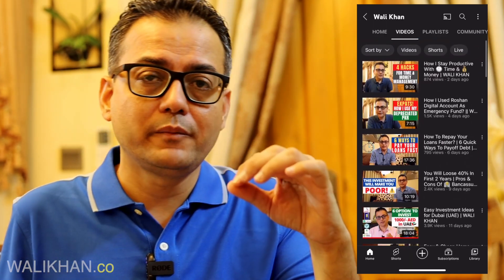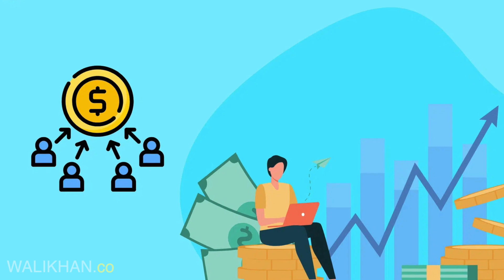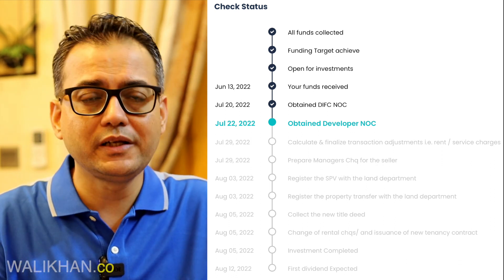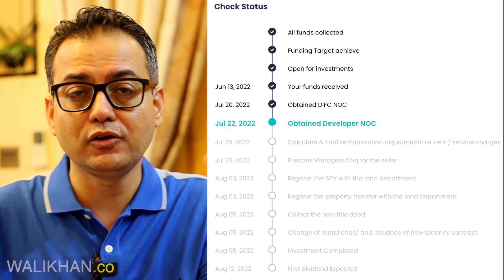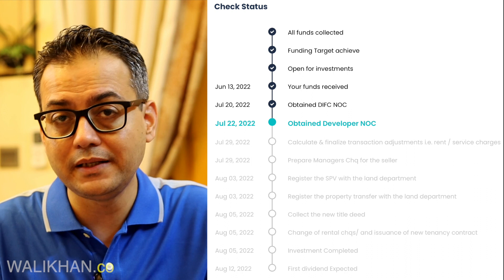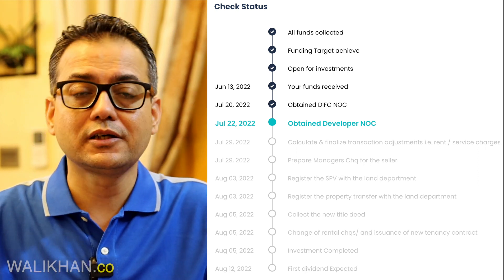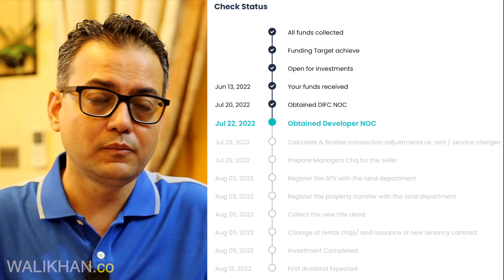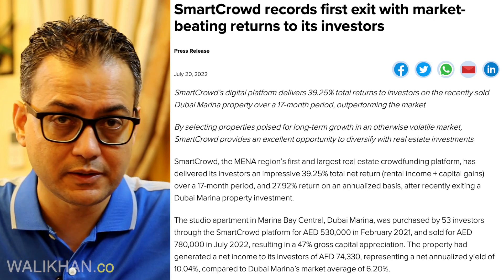How SmartCrowd 🇦🇪 Can Help You Earn 27.9% Annual Returns? WALI KHAN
What is the status of my investment after 1 month of investment? We shall talk about the recent news where apparently smartcrowd has given very good returns in one of the property, the newslink is mentioned below.

📈 SARWA (Get 50 USD on Invest and Trade platform T&C applies)

📺 Other videos you might be interested in:
o- What is crowd funding? and how you can take benefit from SMARTCROWD for buying a property in Dubai

I like helping people around in their general productivity & personal finance situations as well as advising on wealth management which includes but not limited to property market in UAE and Pakistan, equity and commodities markets, bonds etc. Moreover, I have a keen interest in YouTube and social media marketing along with video editing and its marketing. I also have a keen interest in world current affairs and politics. Last but not the least I am an APPLE fanboy :-)